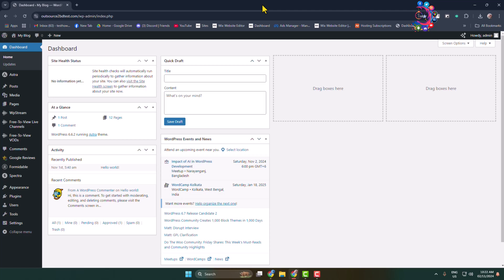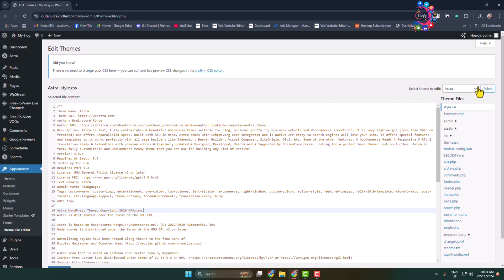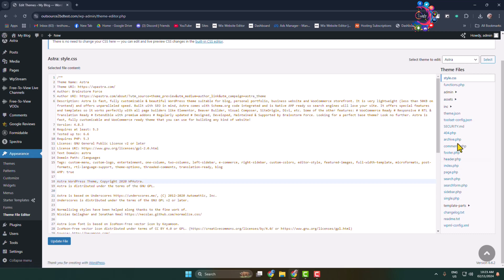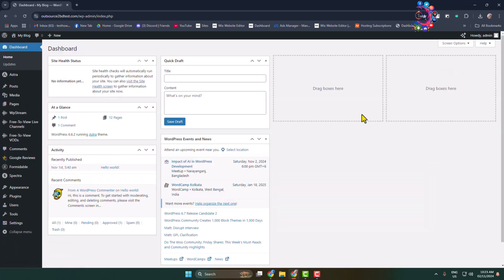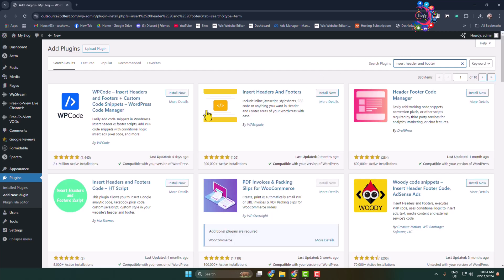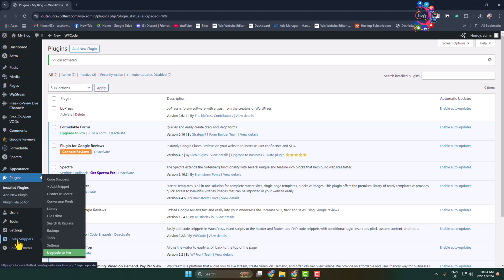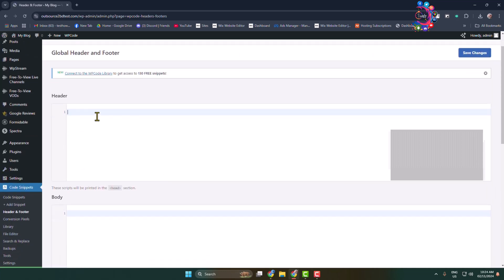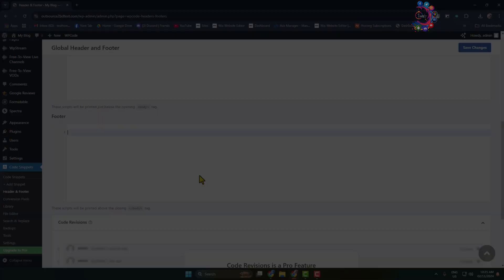How to Add Custom JavaScript to Your WordPress Site 2026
Discover the best methods and plugins to seamlessly add JavaScript to your WordPress site. Follow our step-by-step guide for easy integration.